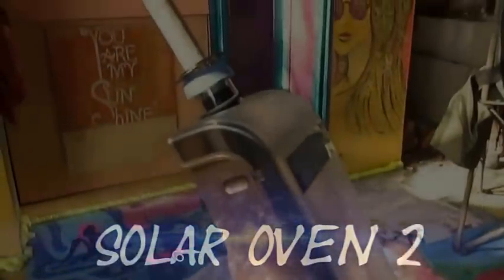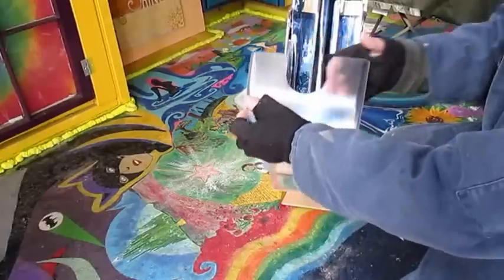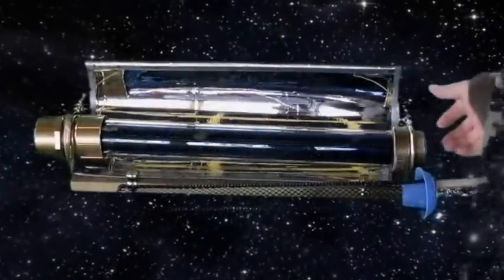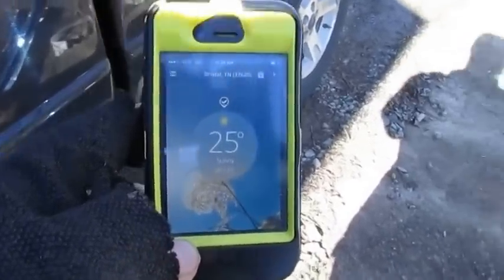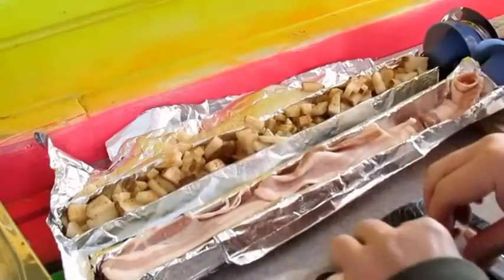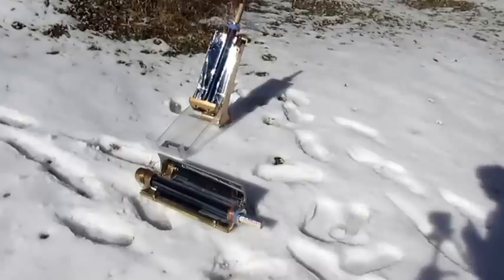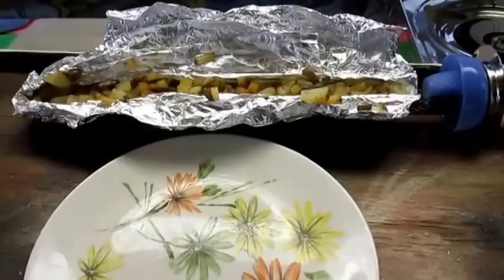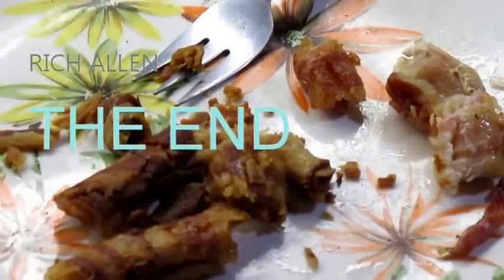SOLAR OVEN 2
2ND SOLAR OVEN USING VACUUM TUBES ALSO NAPKIN HOLDER